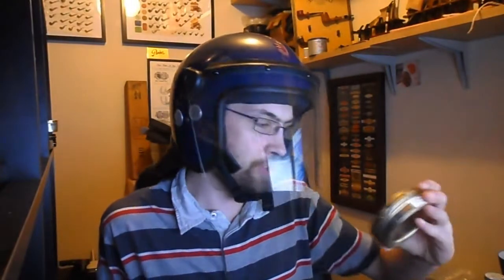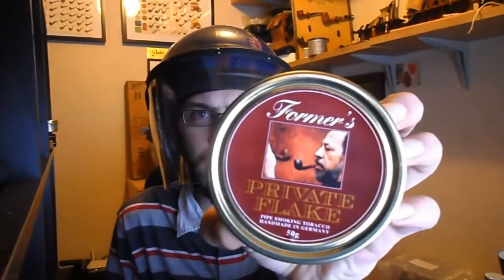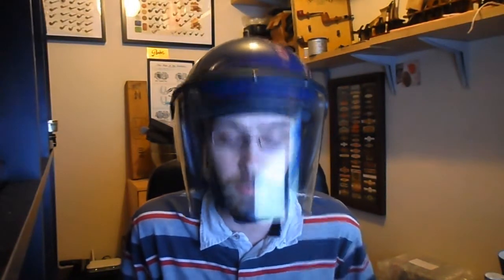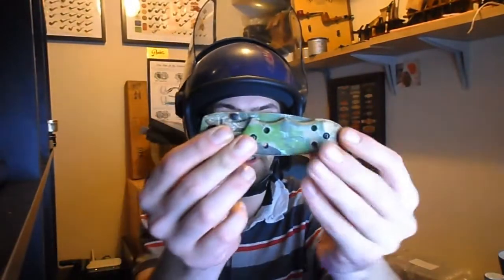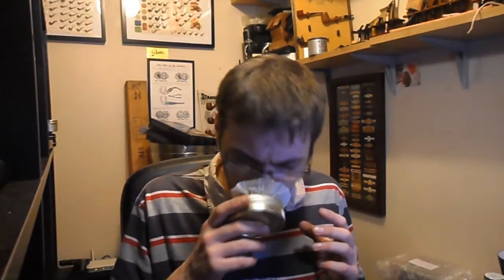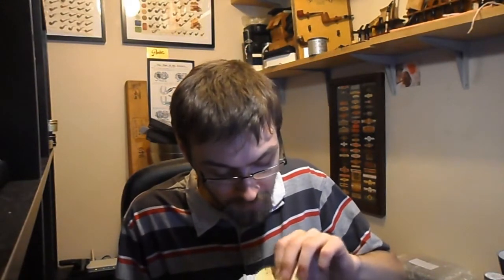Formers - Private Flake(Not Formans) & New Hat!?!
Like the title says, a tobacco review which couldnt have gone more wrong. Name included, so its Formers not Formans as i called it twice. Its my new goodies, got me all excited.

So what do you think to my new smoking hat?